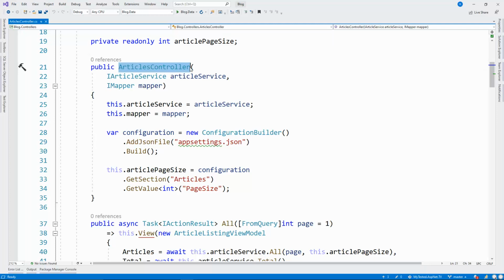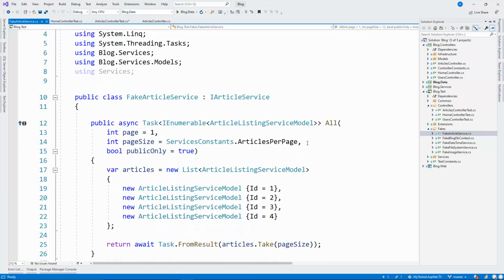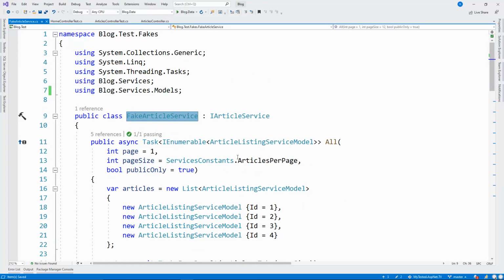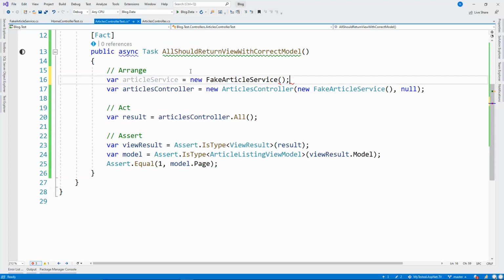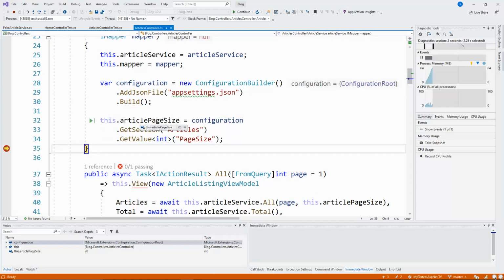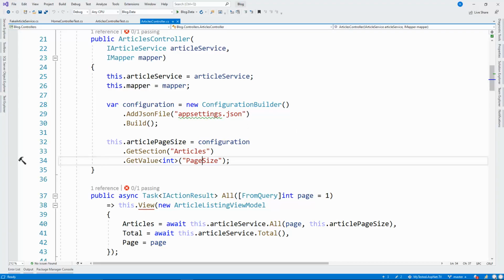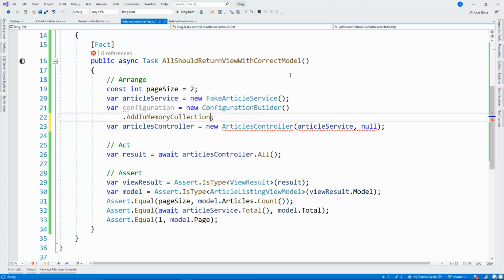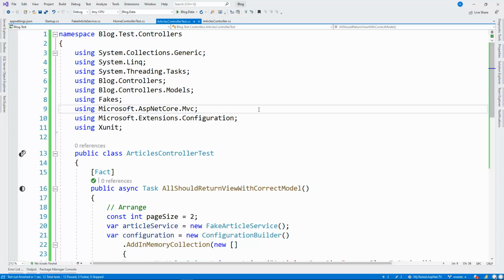The Rules For TESTABLE C# Code Design - Part 9 - Configuration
► Part 9 - Configuration - THIS VIDEO

In this video series, you will learn how to write clean and testable C# code. In the ninth part, I show how we can assert the application configuration and settings. The code starts with bad design and lots of smells. Throughout the tutorial, I use refactoring and best practices to make it more testable in terms of proper architecture and structure. Each code change is then asserted with proper unit test automation, following the "Arrange, Act, Assert" paradigm. ASP.NET Core is used as an example, but the concepts shown can be transferred to any kind of application - Desktop, Web API, Game, Single Page Application, and so on. xUnit, Visual Studio, and 'dotnet test' are used as testing tools. The code becomes easier for faking and mocking, because of the SOLID principles and the dependency injection shown after the refactoring process.